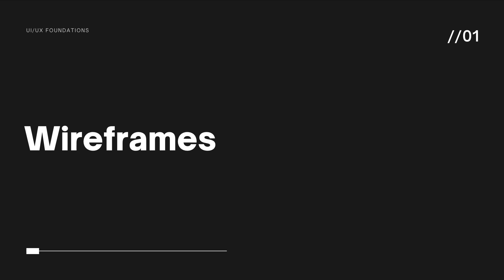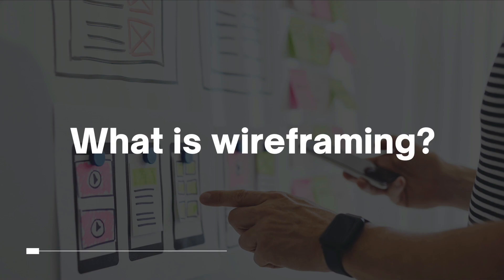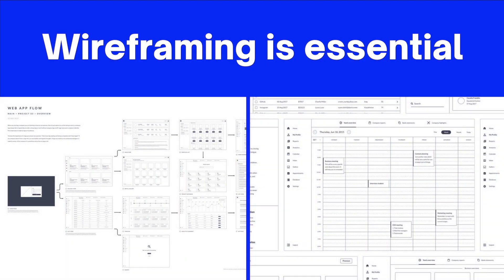Wireframing 101 What is a Wireframe + Best Wireframing Tools